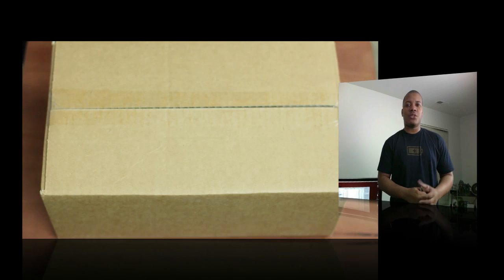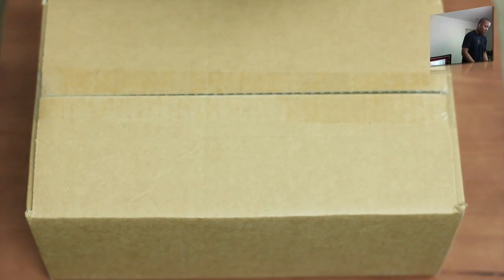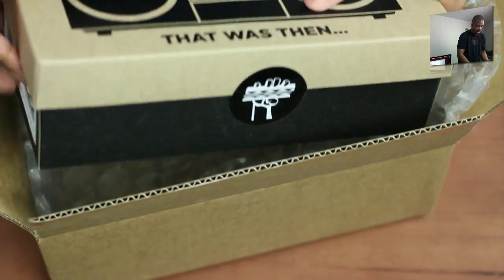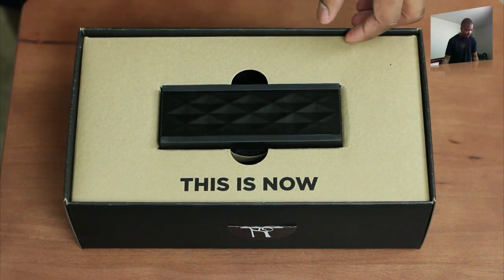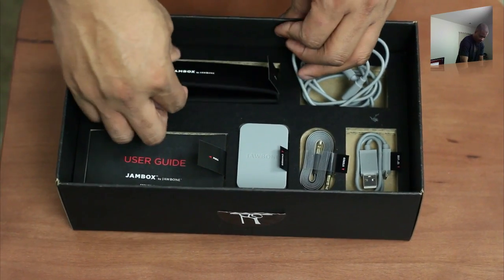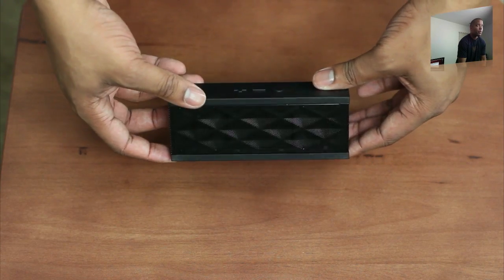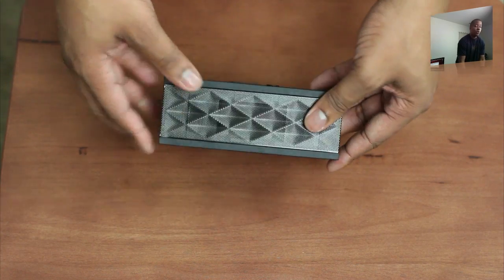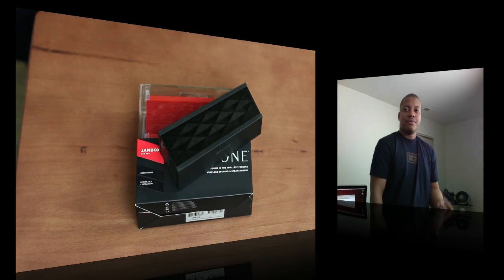Unboxing: Jawbone Jambox!